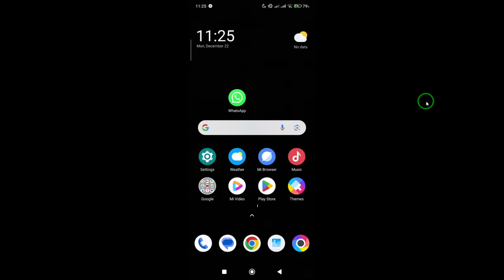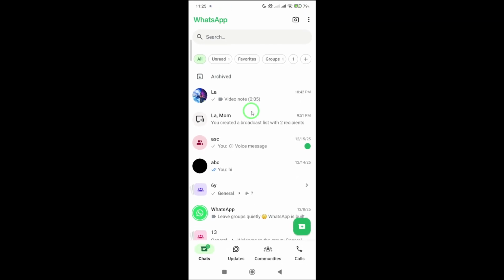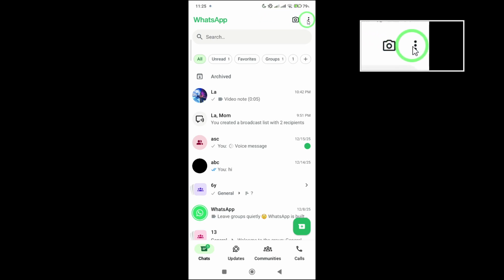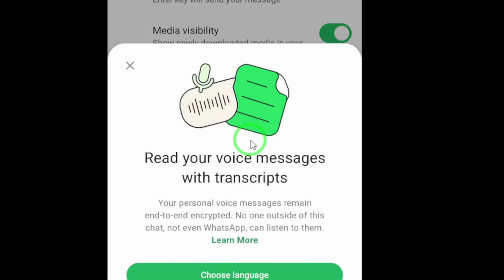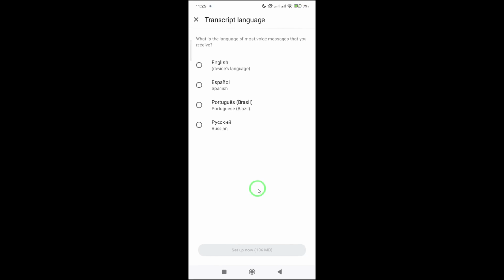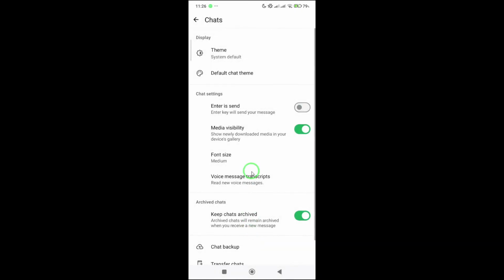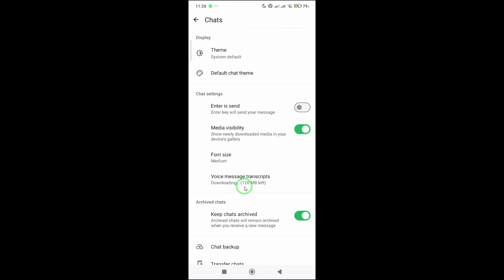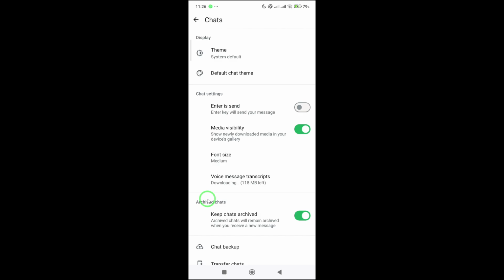How To Turn On Voice Message Transcripts On WhatsApp (Updated)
Learn how to turn on voice message transcripts on WhatsApp in this updated step-by-step guide. This feature makes it easier to read your voice messages when you can’t listen, keeping your chats accessible and convenient.

1. Open WhatsApp App

2. Tap on the three dots in the top right corner and select "Settings"

3. Tap on Chats

4. Scroll down to voice message transcripts

5. Choose language

6. Tap Set up now

This video will show you the simple process to enable transcripts so you can instantly view your voice messages in text form. Perfect for multitasking or when you're in a quiet environment.-
Timeline:
00:00 Start
00:12 How to do it
01:05 End